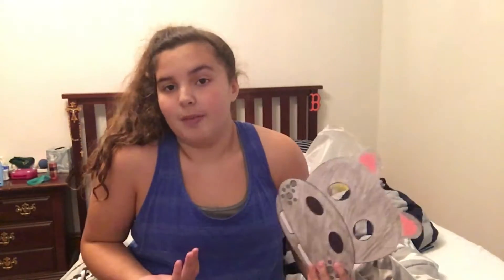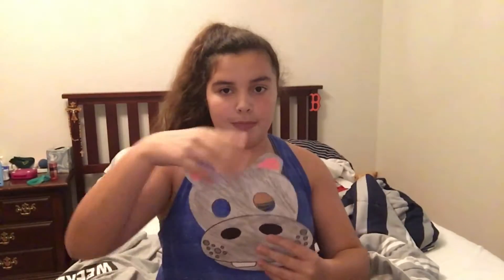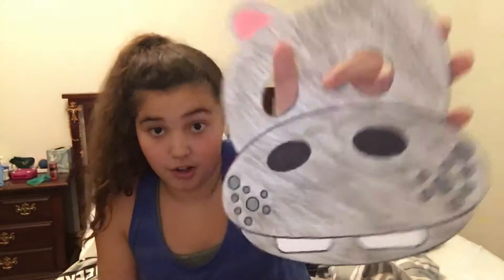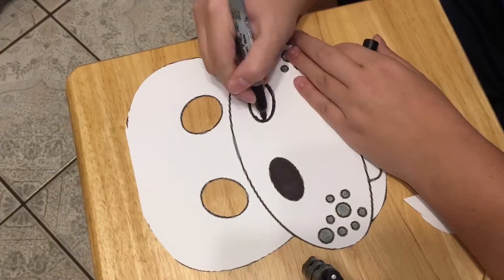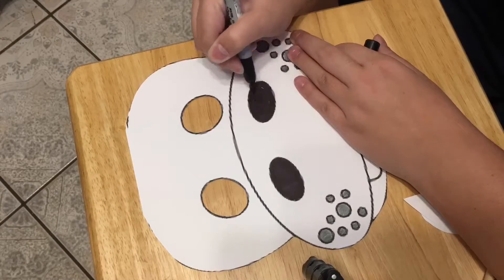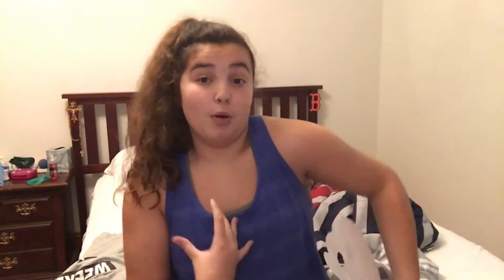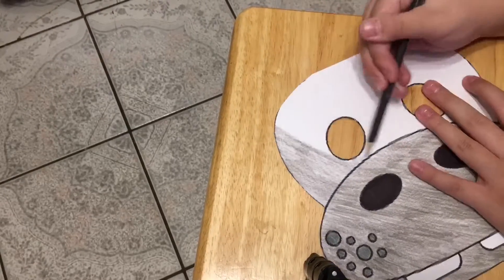👻LAST MINUTE HALLOWEEN COSTUME IDEAS!!🎃